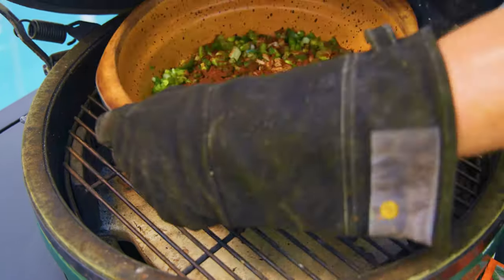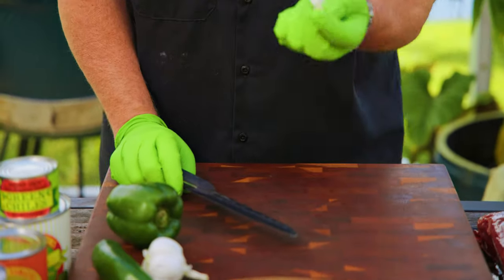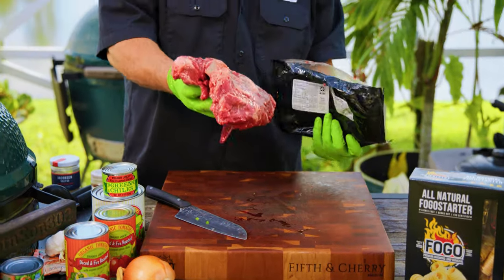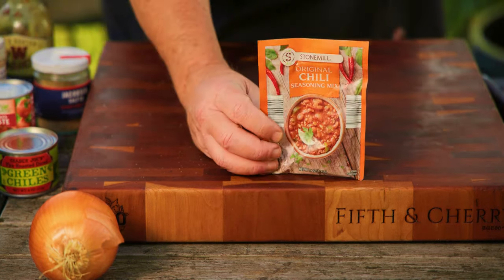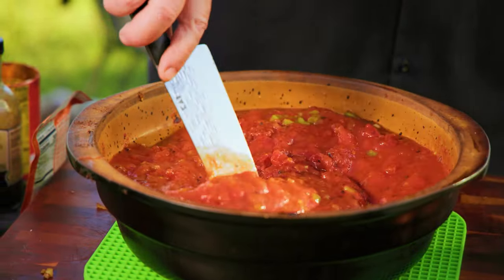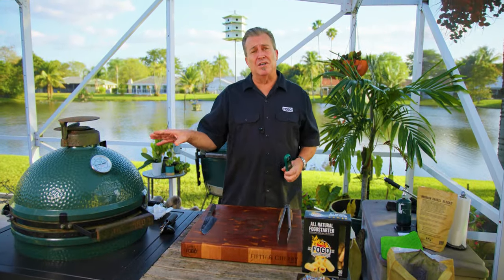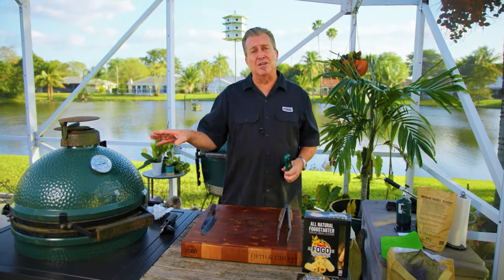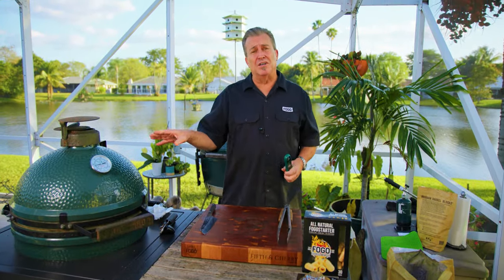Over The Top Texas Style Chili On The Big Green Egg: Must-Try Recipe | FogoCharcoal.com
Try our unique Over the Top Texas-style chili recipe; every bite is a journey of flavors. We smoke a chuck roast above our chili pot, using super-premium charcoal for that low and slow cook, bringing out rich and deep flavors of fresh ingredients.

Big thanks to my sister Donna for the actual recipe!

From the first spark to the final hearty bowl, we explore how to make your grill do more than just BBQ. The secret to unforgettable chili is in the smoke and freshness of the ingredients. So, fire up the grill, and let's make chili that tells a story of flavor, tradition, and innovation.

This video is about Texas Style Smoked Chili On The Grill: Must-Try Recipe. But It also covers the following topics:

Grilling Techniques For Beginners
Chuck Roast Smoking
Outdoor Cooking Ideas

⏰Timestamps:
00:00 Big Green Egg Over The Top Chili
00:39 FOGO Super Premium Charcoal
00:45 Lighting a Big Green Egg
01:15 OTT Chili Prep
01:45 The BEST OTT Chili Recipe
04:22 OTT Chuck Roast
07:30 Chili - Beans Or No Beans?
07:57 Braising Meat
09:33 Meat Shredding
11:00 Chili Taste Test